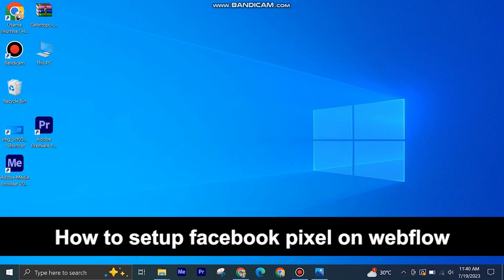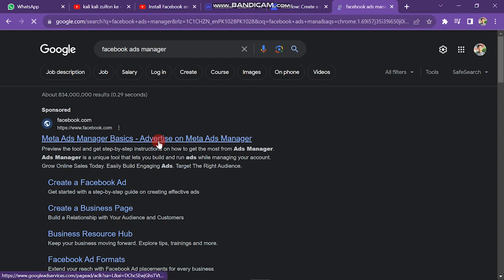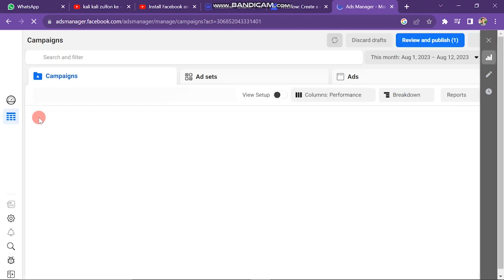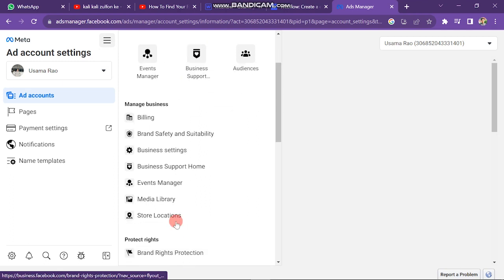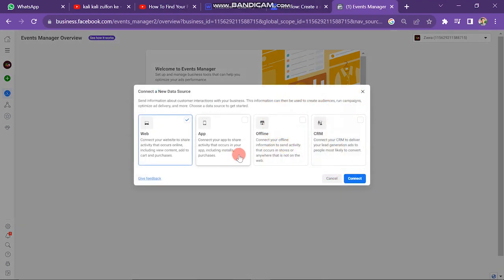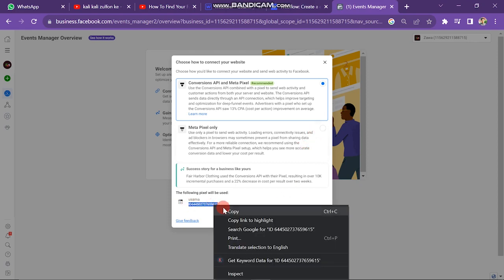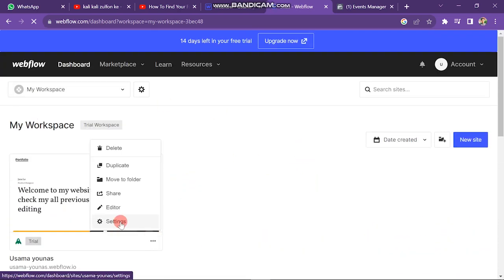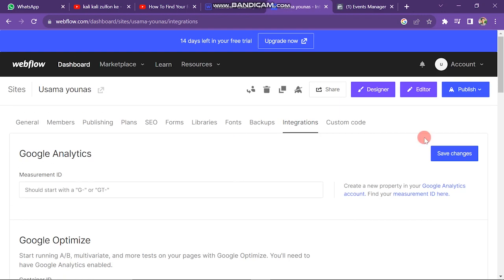HOW TO SETUP FACEBOOK PIXEL ON WEBFLOW (FULL GUIDE)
Welcome to the ultimate guide on setting up the Facebook Pixel on Webflow! If you're looking to harness the power of web analytics and optimize your online presence, you're in the right place. In this comprehensive tutorial, we'll walk you through every step of the process, ensuring you'll have the Facebook Pixel up and running smoothly in no time.

0:00 INTRO
0:04 TUTORIAL